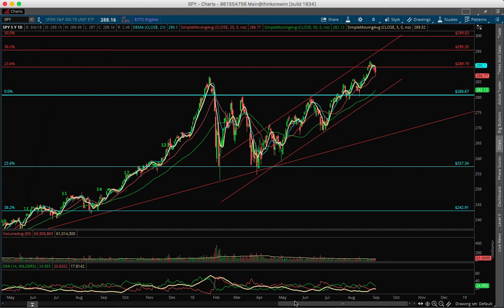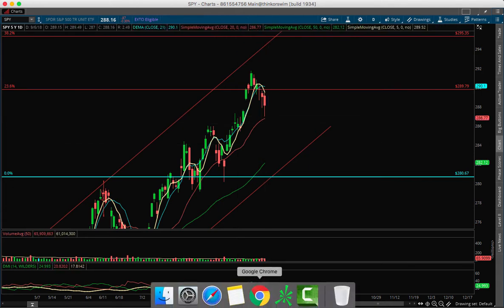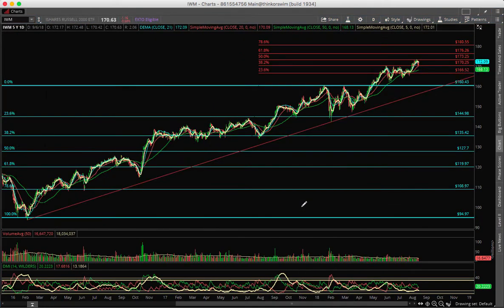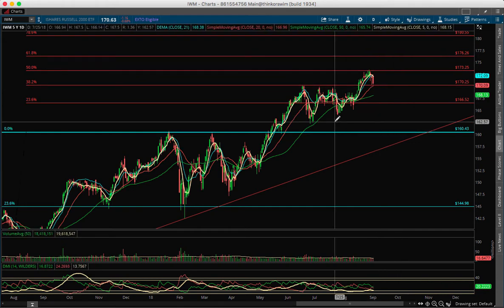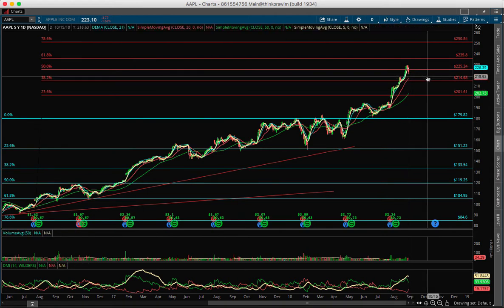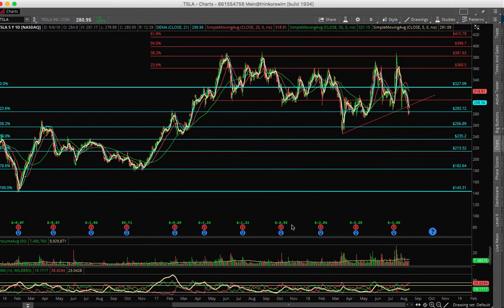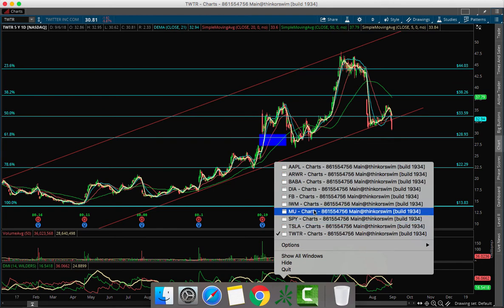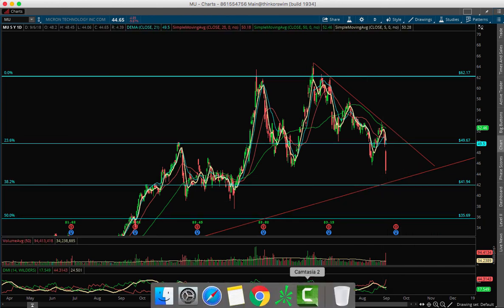Are we stopping here or continue: McBillion Explains